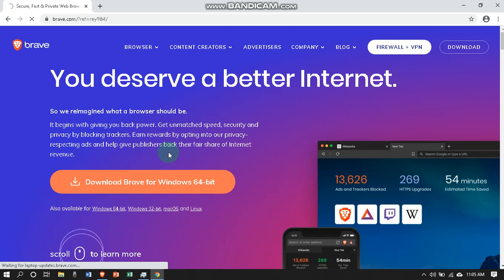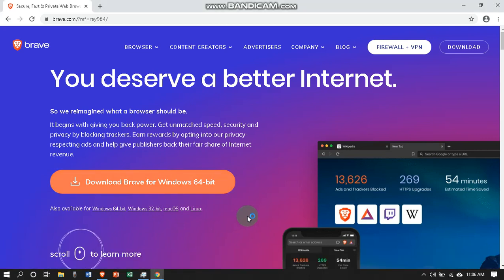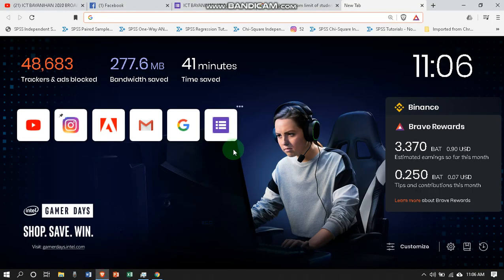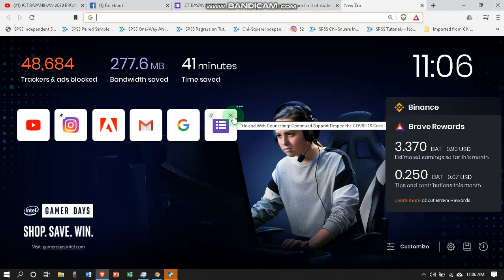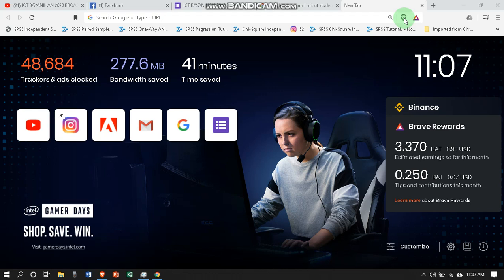How to disable ads or take off ads in using youtube.com?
Use a browser can take away ads in your favorite videos in youtube.com...just follow the steps.

Next session is how to earn money out of the ads..from brave..